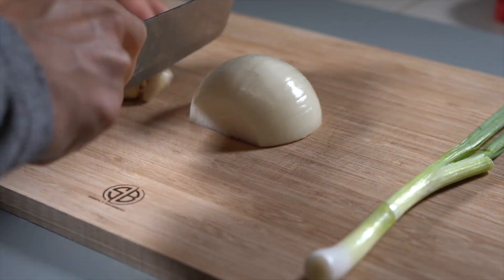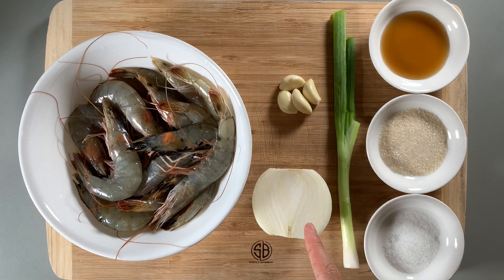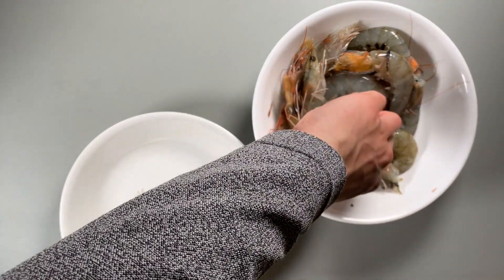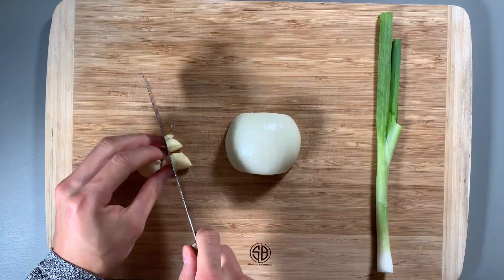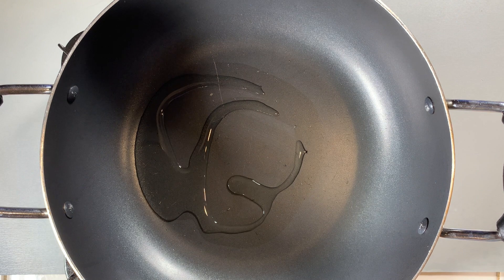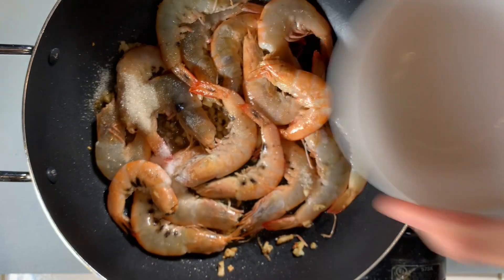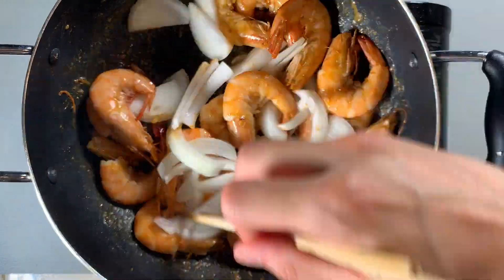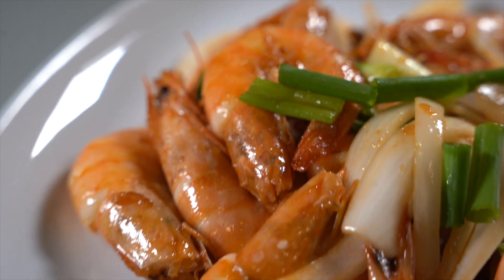Vietnamese Caramelized Shrimp (Tom Rim)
Hey everyone! In today's video, I'm going to be sharing with you my mom's recipe for Vietnamese caramelized shrimp or tom rim. This dish is an absolute staple in Vietnamese cuisine. growing up, I would end this multiple times a week and never get tired of it.

Whether you are looking to try a new recipe or recreate a childhood favorite, this is a quick and easy recipe that you will not regret making.

Ingredients
- 1 pound of whole shrimp (shell and tail on)
- 4 cloves of garlic (minced)
- 1/2 of an onion
- 1 strand of green onion

- 2 tbsp of sugar
- 2 tbsp of fish sauce
- 1/2 tbsp of chicken bouillon powder or natural mushroom seasoning